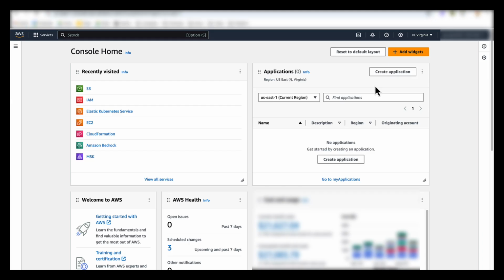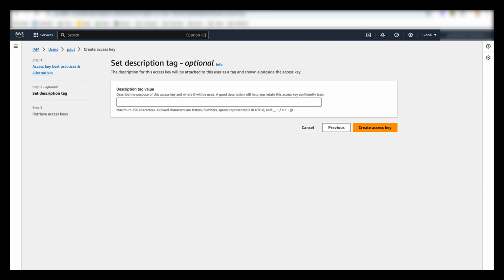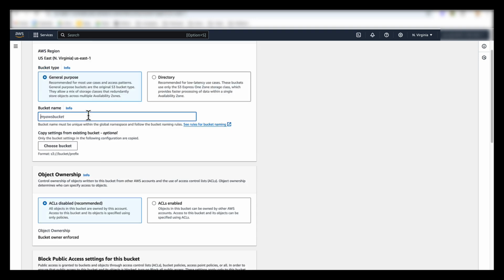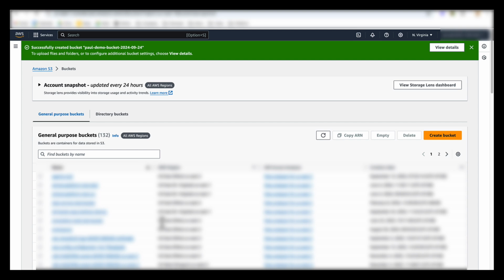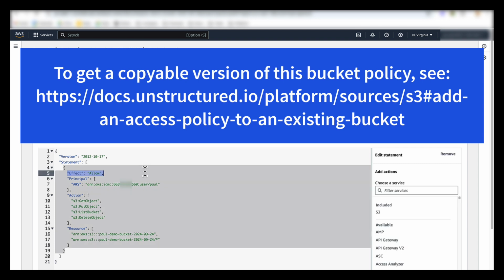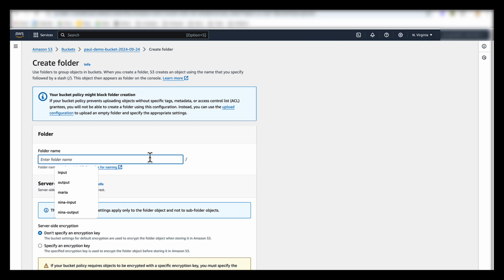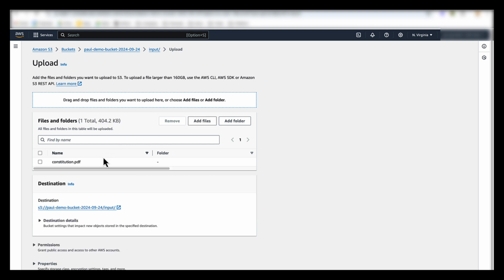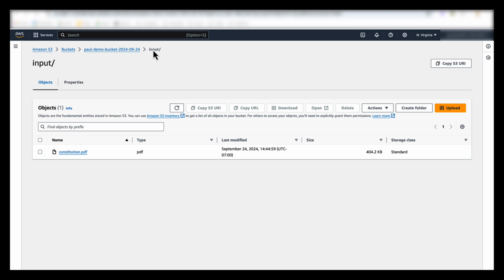Setting Up AWS Creds & Amazon S3 Buckets for Unstructured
To get a copyable version of the Amazon S3 bucket policy as shown in this video,